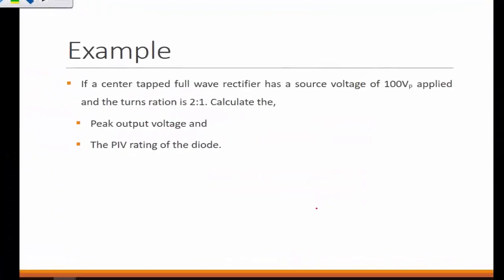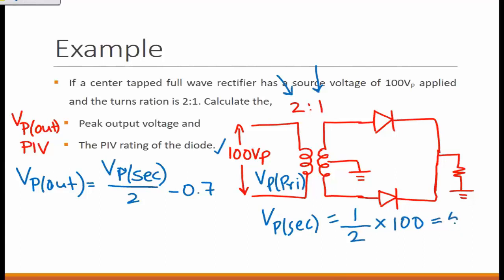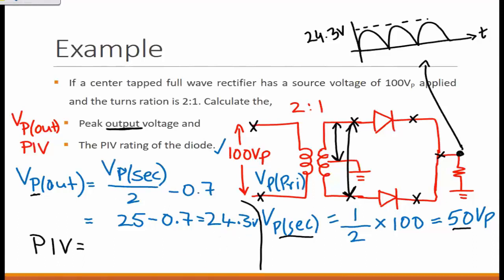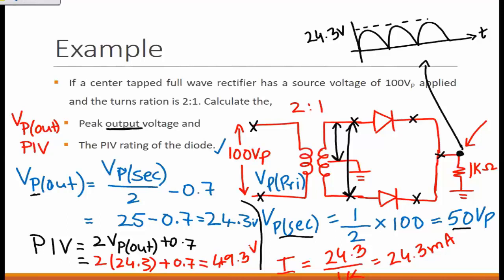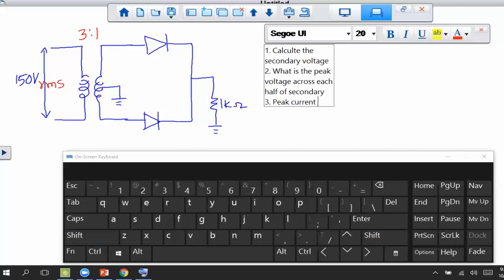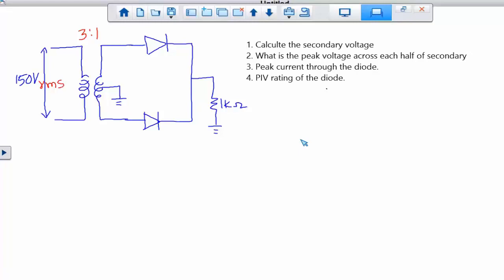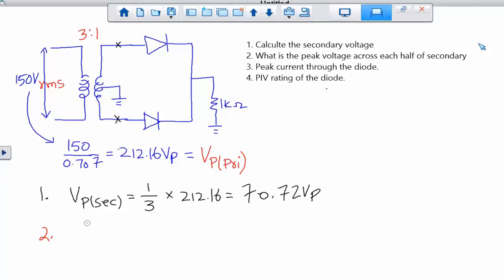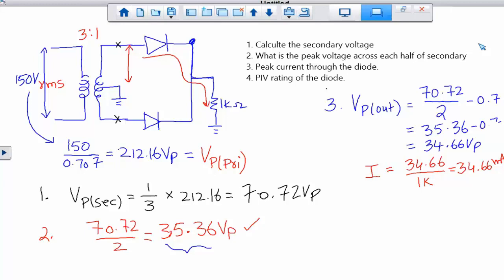Day 3 Center Tapped Examples